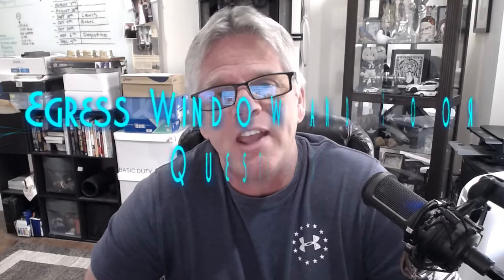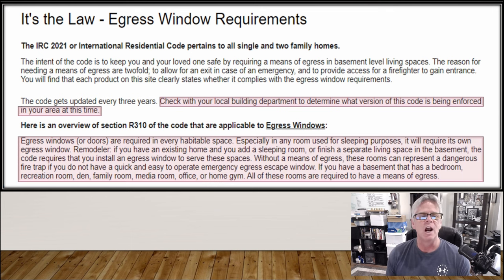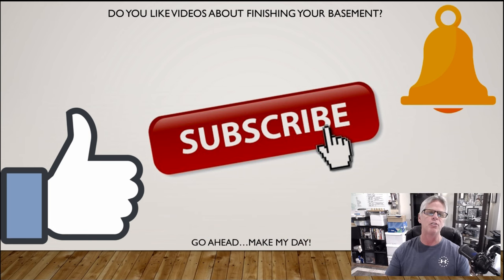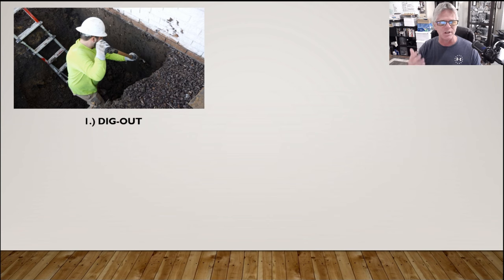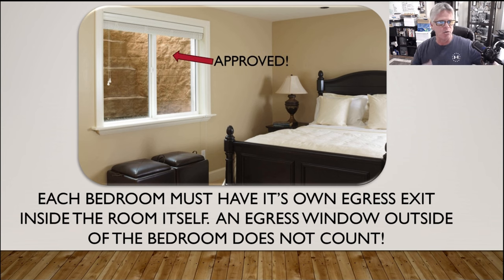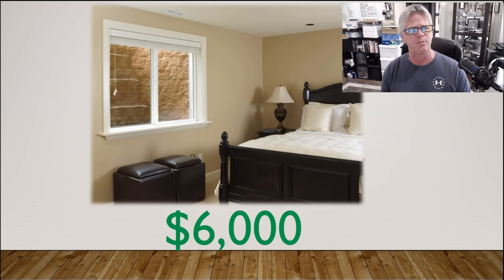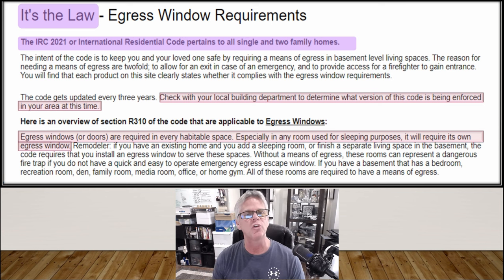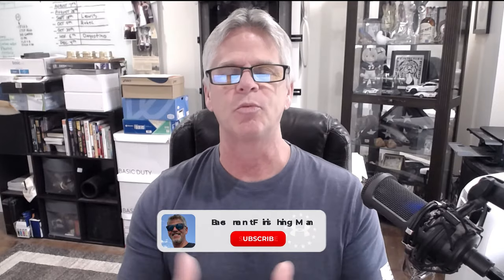How To Know If You Need a Basement Egress Window or Door( Requirements, Codes, Cost, Permits)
In this video we discuss how to know if you need a basement egress window or door in your finished basement. You will learn when and where you need to have an egress window, the requirements, codes, cost, and permit issues.

Ramset Concrete Fastening Gun...